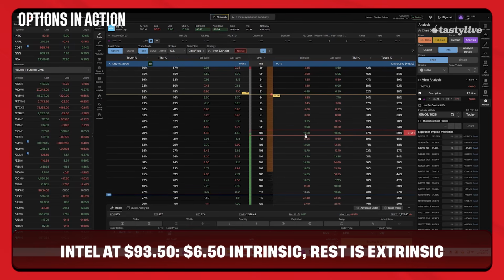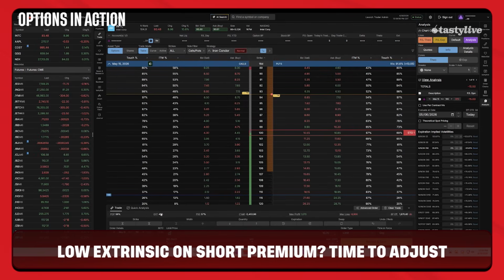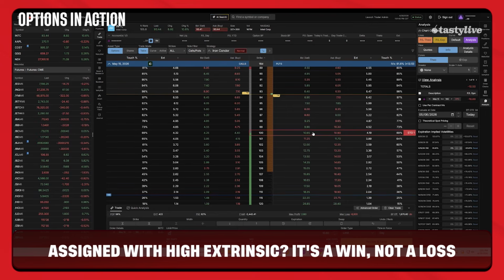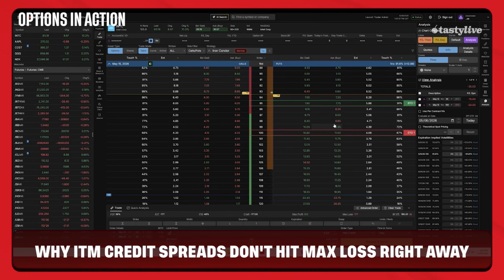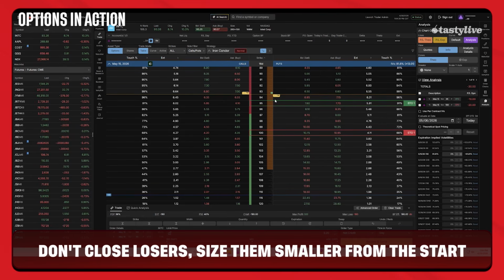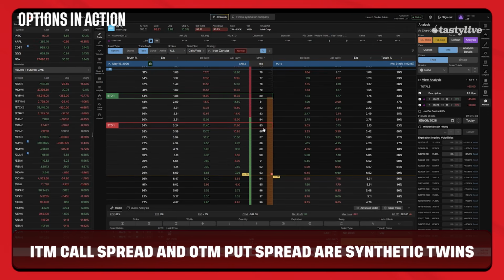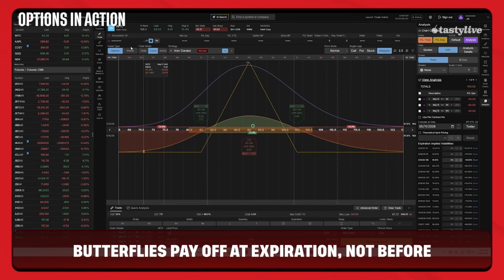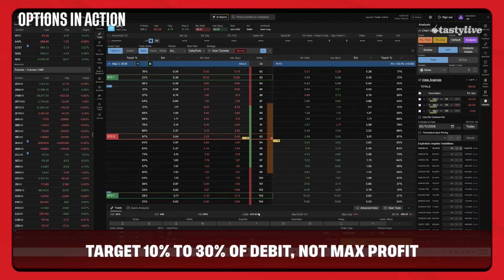This 16-Minute Video Will Change How You See Every Options Trade.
Options trading gets dramatically easier once you understand extrinsic value. How to trade options well means knowing how extrinsic value changes with time, implied volatility, and stock price and how to use it to manage assignment risk, spread pricing, and butterfly profit targets.

This episode of Options in Action walks through live examples on Intel covering short puts, credit spreads, call spreads, and a butterfly showing exactly why extrinsic value prevents assignment and why max profit on a butterfly almost never happens before expiration. Practical, visual, and built for beginners through intermediate traders.

CHAPTERS:
00:00 Introduction - What Options in Action Covers
00:52 Intrinsic vs. Extrinsic Value: Core Definitions
01:43 Why Extrinsic Value Is a Top-3 Options Concept
02:46 How to Manipulate Extrinsic Value to Reduce Risk
03:12 Assignment Risk: When Does It Actually Happen?
04:14 Live Intel Example: Reading Intrinsic and Extrinsic Value on Screen
05:22 How to Track Extrinsic Value in the tastytrade Platform
06:23 The Dividend Exception and How Extrinsic Value Protects You
08:30 Credit Spreads in the Money: Why You Shouldn't Panic Close
10:34 Debit Spreads: Setting Realistic Profit Targets
12:25 Butterfly Example: Why Max Profit Rarely Happens Before Expiration
14:16 Using the Two-Day Cycle to Set Butterfly Profit Expectations
15:35 Final Takeaway: Master Extrinsic Value, Everything Else Follows